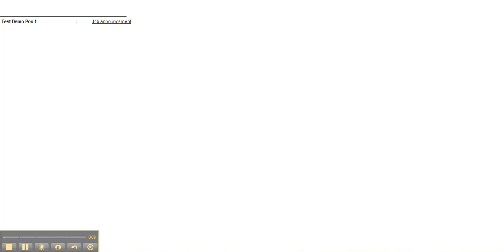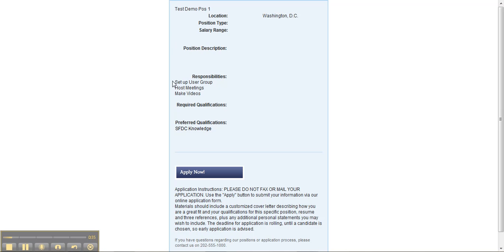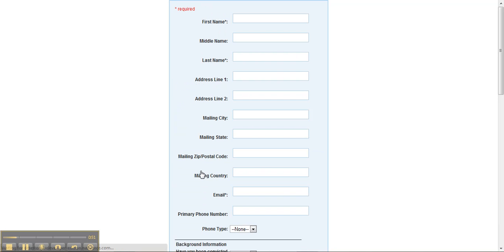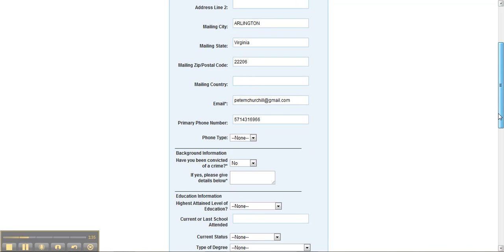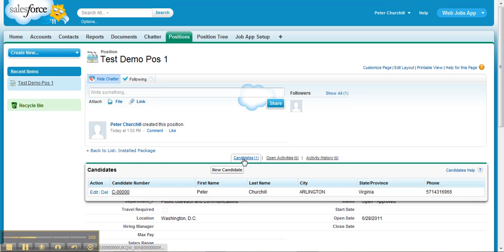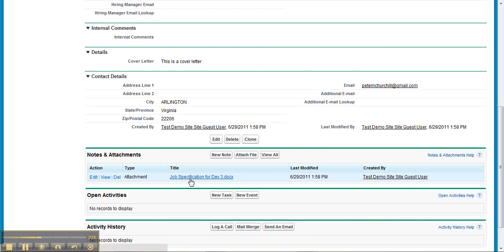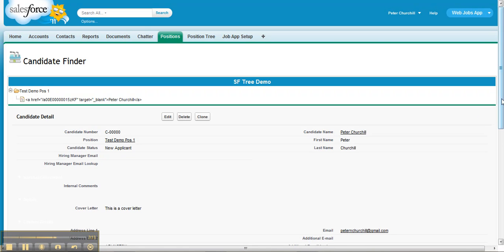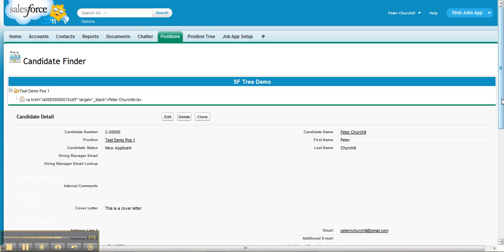Web_Job_Demo_Pt_3.mp4